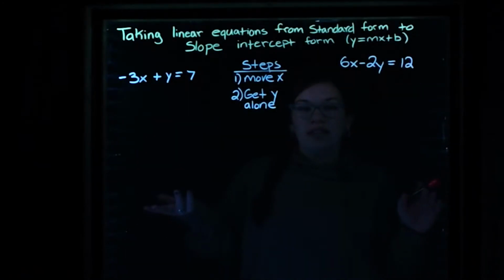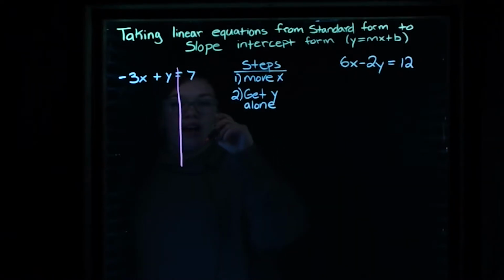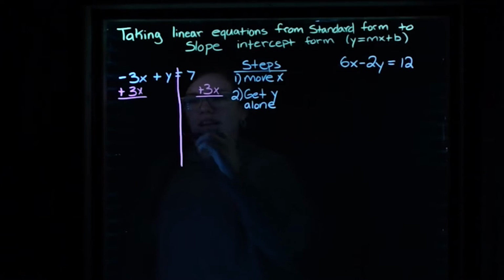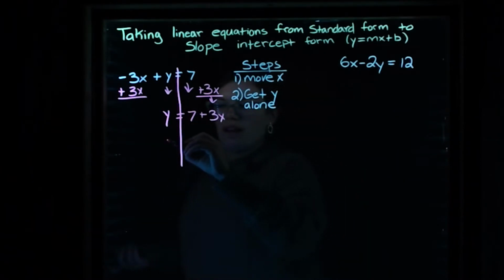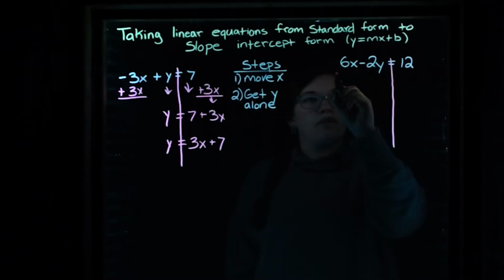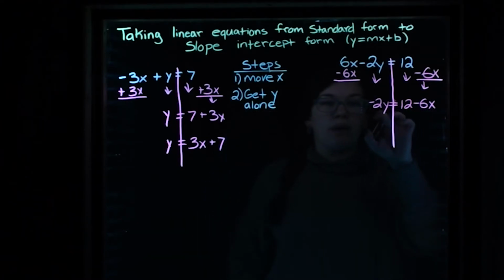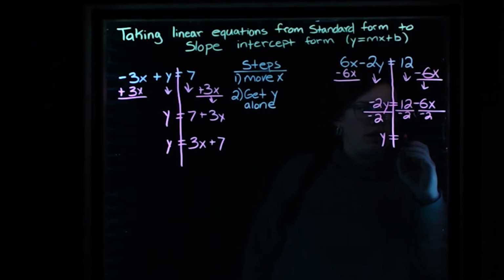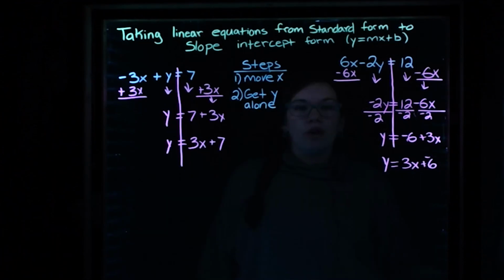Changing standard form to slope intercept form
Taking a linear equation in standard form and transforming it to slope intercept form.